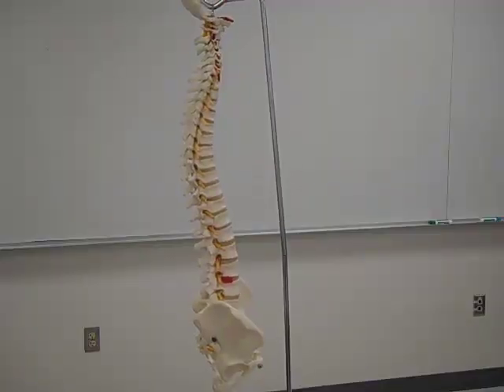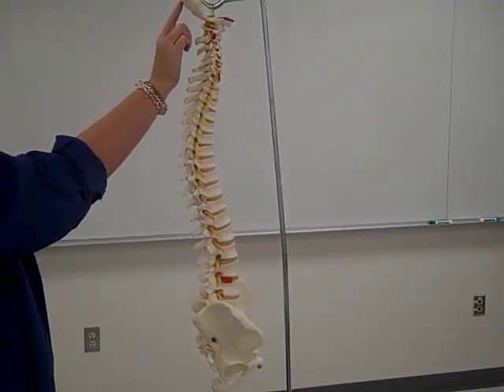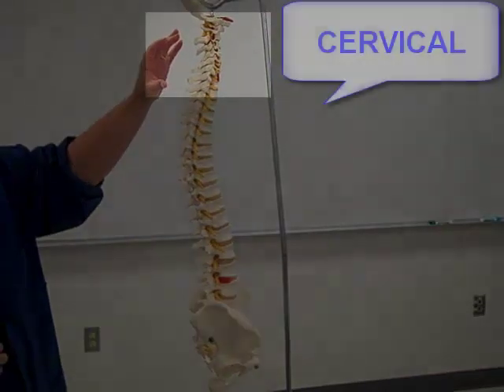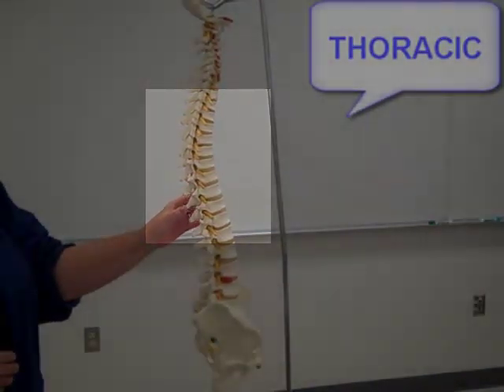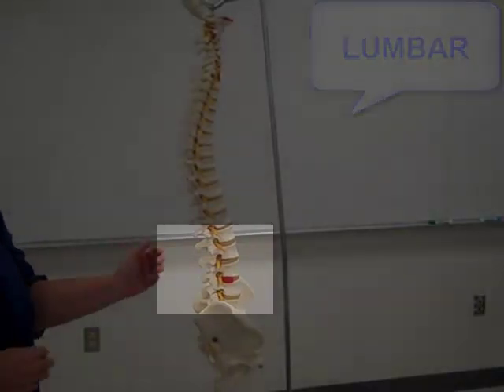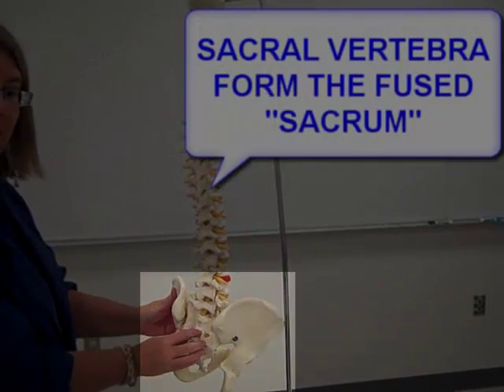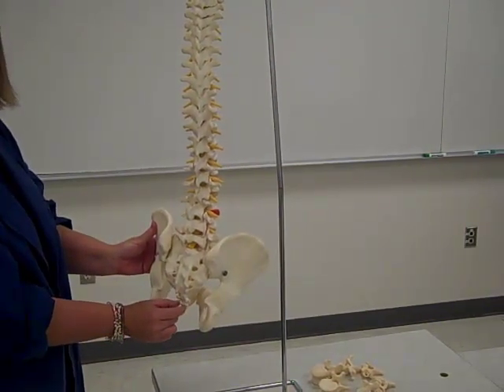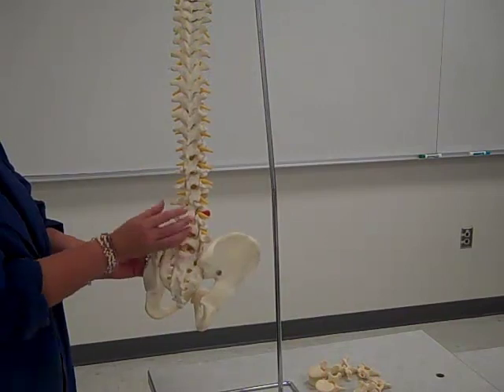skull and vertebra.mp4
Mrs. Colley describes the bones of the skull and vertebral coumn for Bio 112 students at Aiken Technical College